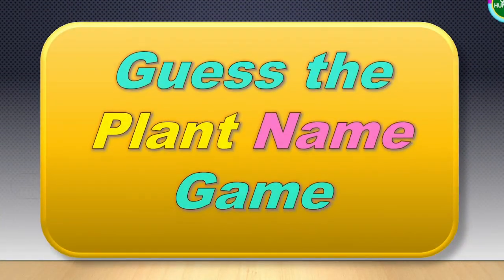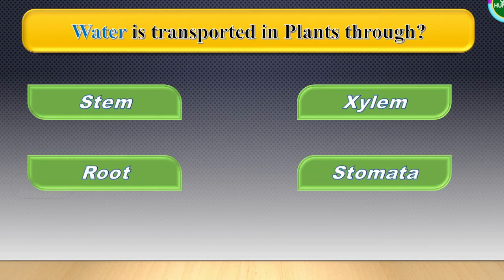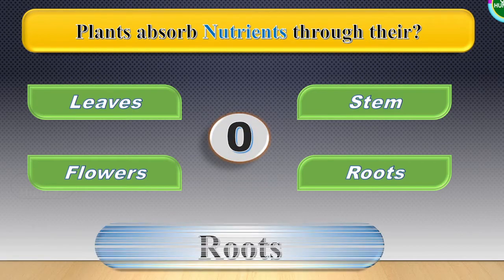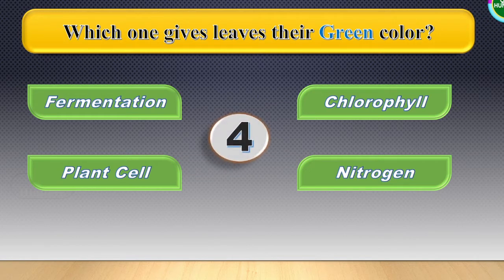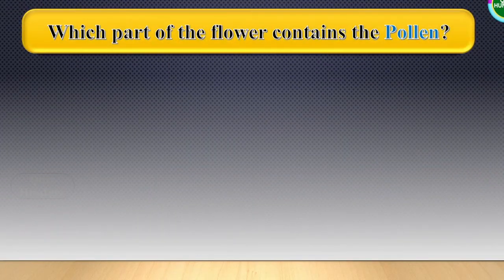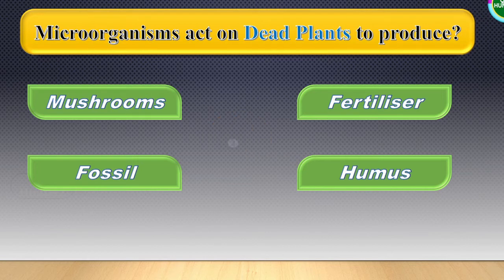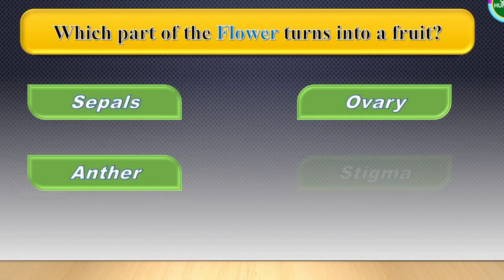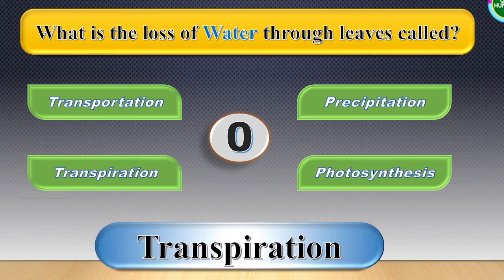Plants quiz for kids : Plants quiz questions and answers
In this video, you will learn about interesting quiz about plants please share these plants quiz questions and answers with your friends as well.